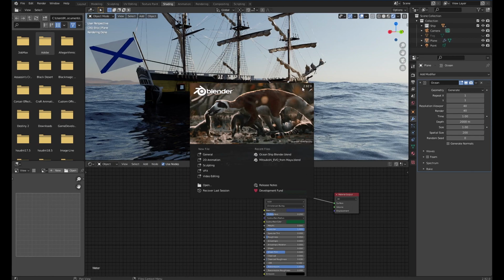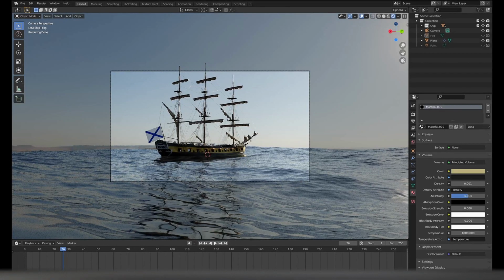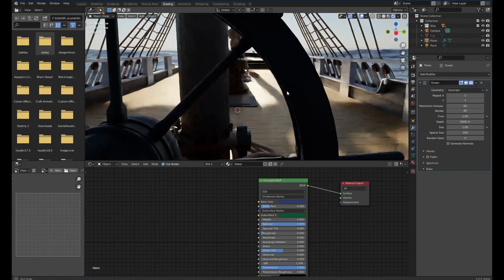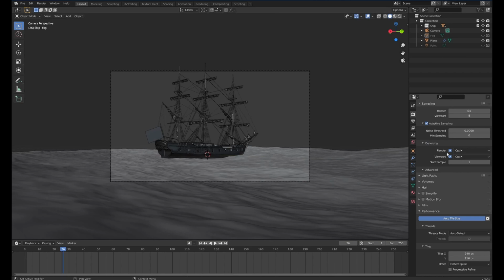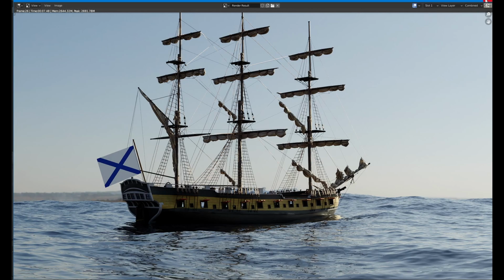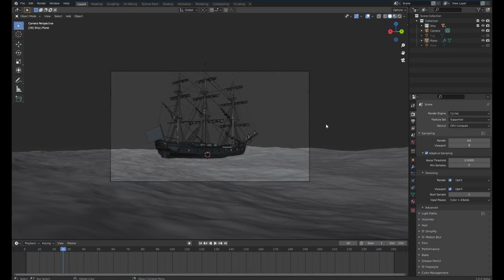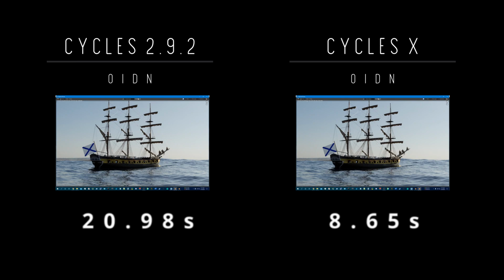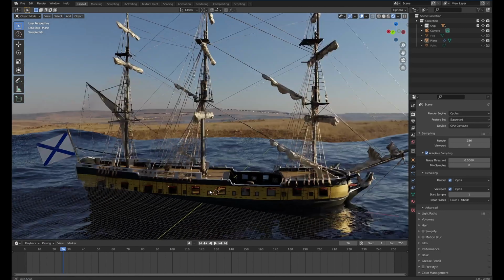CYCLES X on RTX 3090 is INSANE!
The new blender 3.0 Cycles X branch is pretty special. Didn't know what performance bump I was going to get on a RTX 3090 card. Wow. To me Cycles was already incredibly fast with denoising but this is something else.

Timestamps:
0:00 Viewport Performance
2:10 Final Render Performance
3:01 Cycles 2.9.2 OPTIX
3:25 Cycles X OPTIX
4:04 Cycles 2.9.2 OIDN
4:40 Cycles X OIDN
5:01 Comparison
5:10 Other OPTIX Tests
6:07 Outro